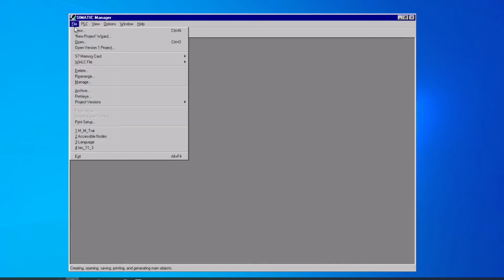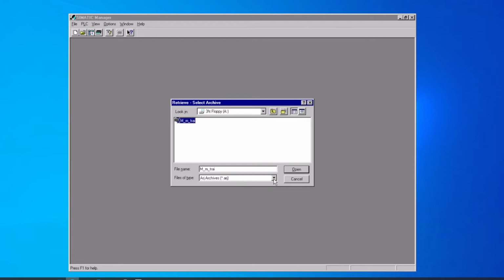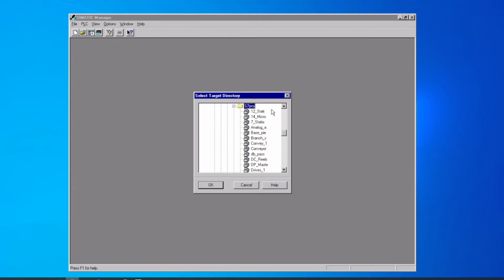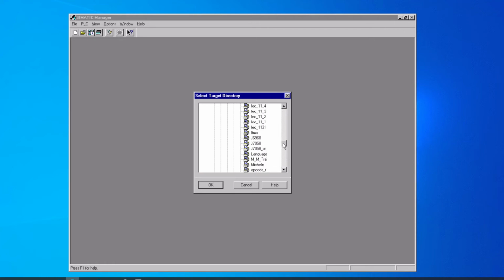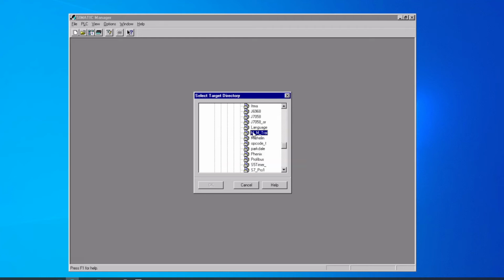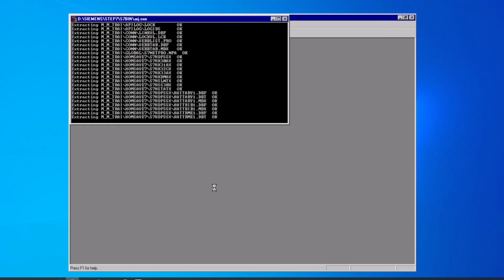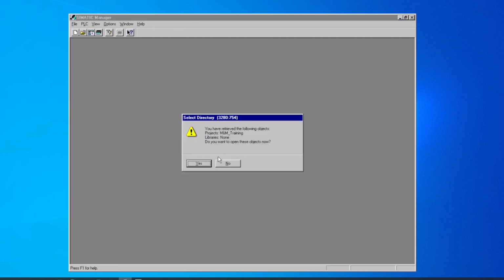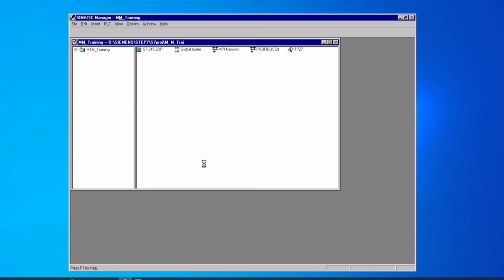Siemens PLC Step 7 Training19 Retrieve